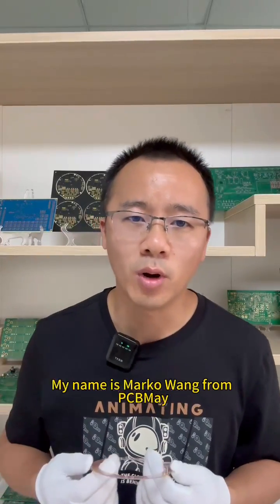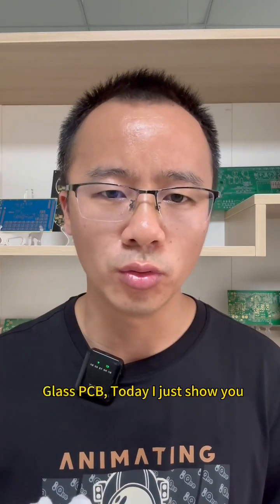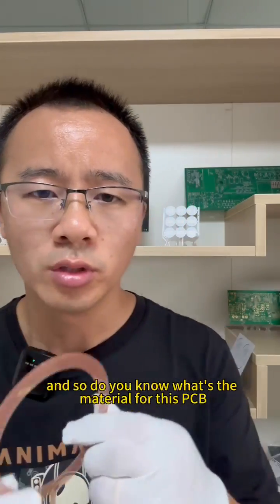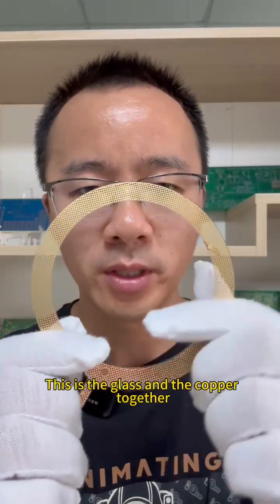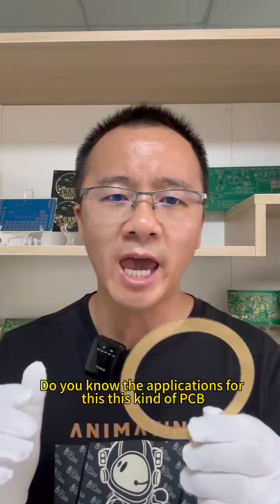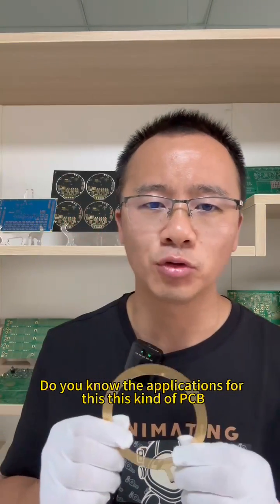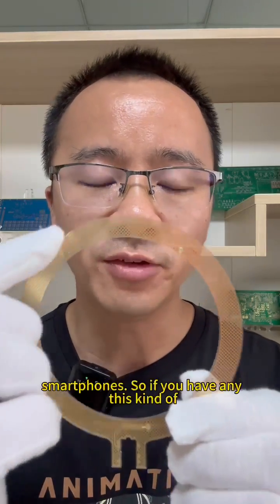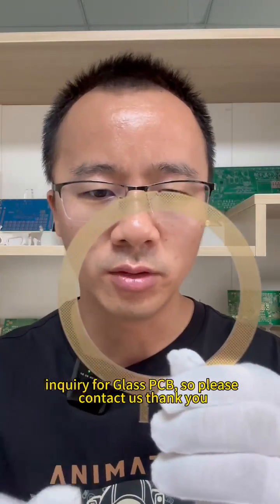Glass PCB manufacturing factory in China || PCBMay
In this video, I will show and explain a Glass PCB manufacturing factory in China - PCBMay.

Are you looking for a glass PCB manufacturer?

PCBMay can help you to produce different types of glass PCBs.

Glass PCBs are an innovative type of PCB that uses glass as the substrate material instead of traditional materials like FR4.

One of the most notable features is their transparency.

Their applications are LED lighting, Displays, Medical devices, and so on.

Glass PCBs represent a cutting-edge advancement in PCB technology, offering unique properties that open up new possibilities in various high-tech applications.